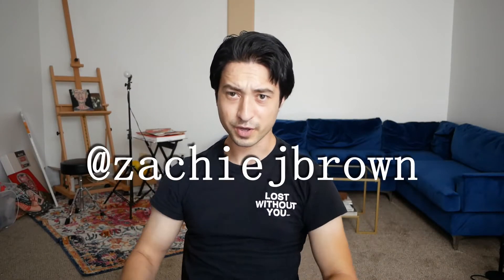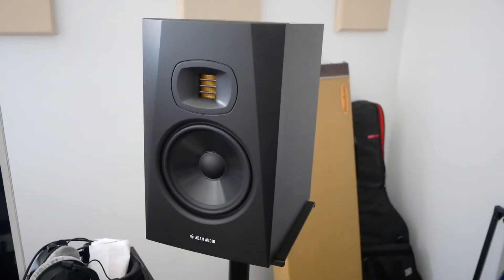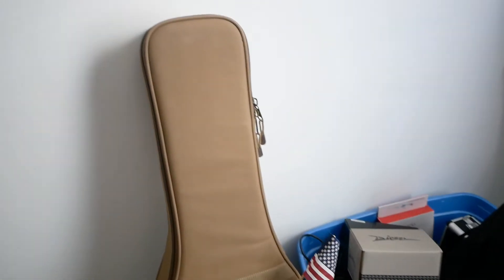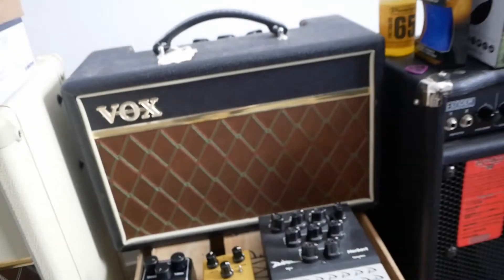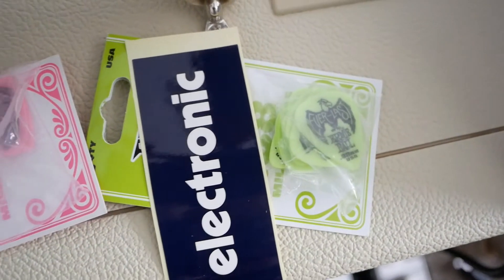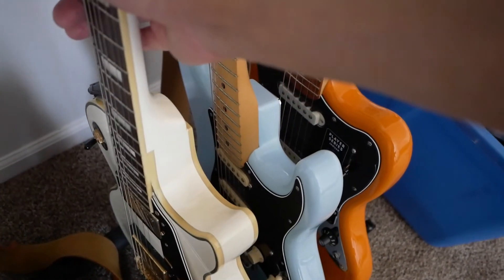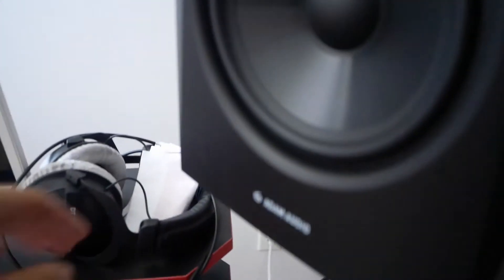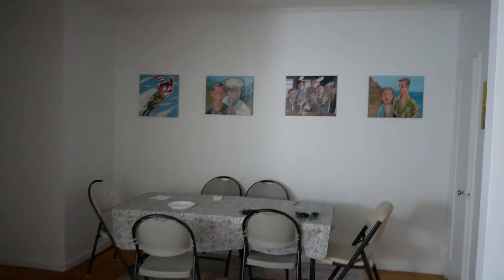My APARTMENT RECORDING STUDIO 2022!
My Record
Listen: